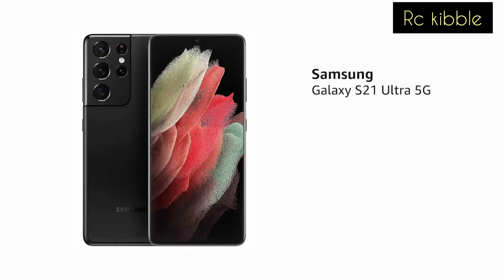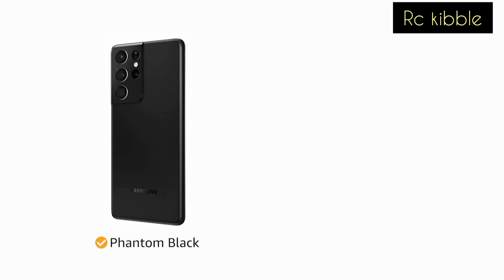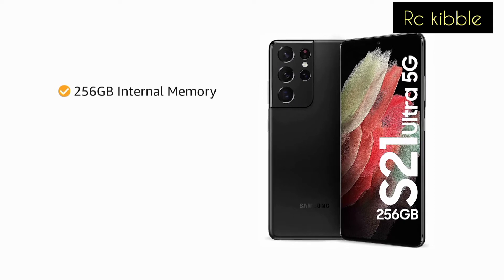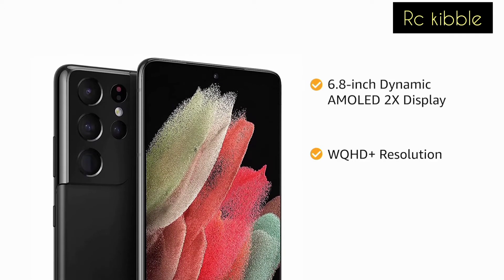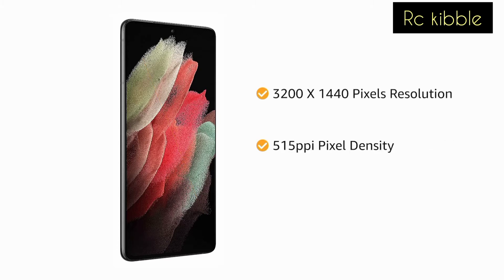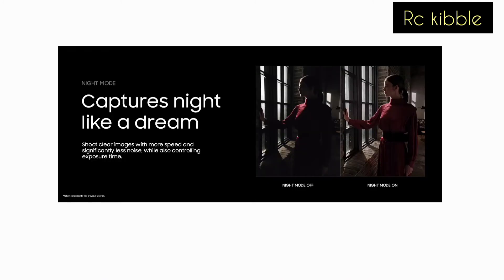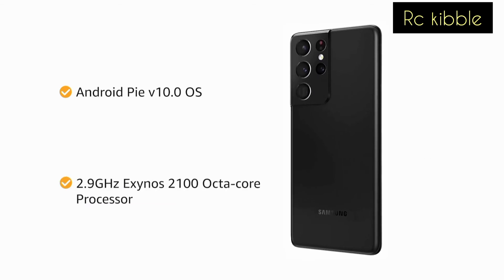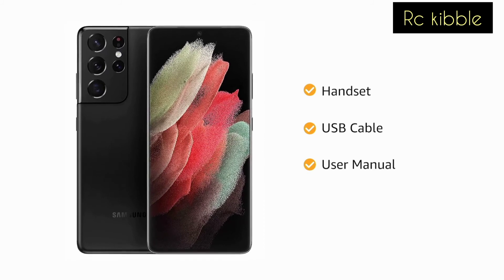Samsung S21 ultra camera test || Samsung S21 ultra Review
Hello Dosto Aaj Ke Video Me Hum Karne Wale Hain
Review newly samsung S21 ultra 5G. Ye Smartphone
Aata Hain AF Selfie Aur 108MP
Camera Setup Ke sath. To iss Video Ko Ant Tak
Dekhiye Aur Janiye Sabkuch Iss Phone Ke Baare Me.